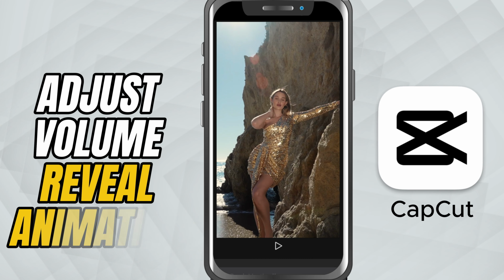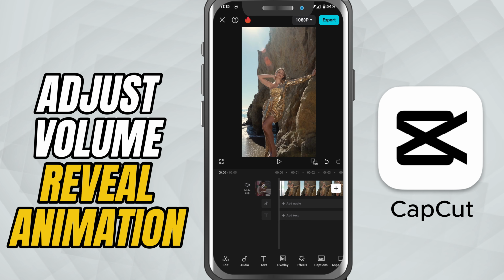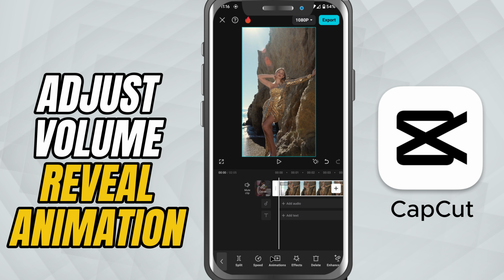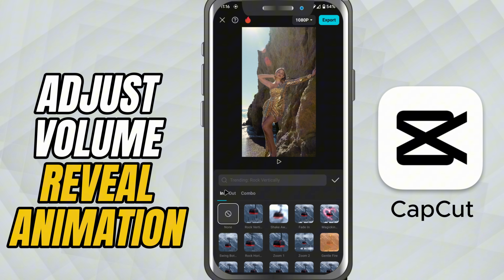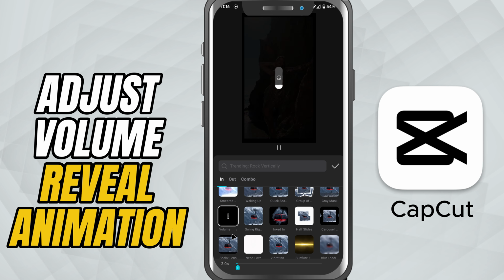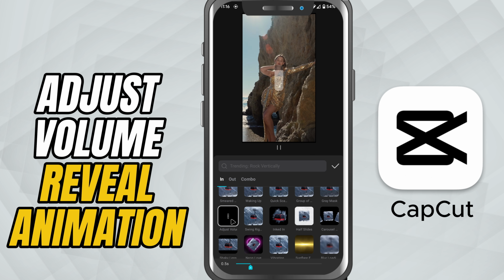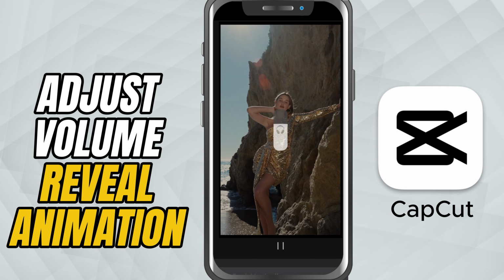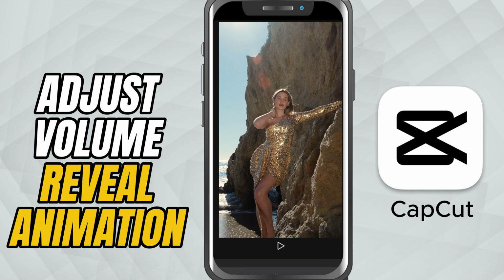How to Create an Adjust Volume Reveal Animation in CapCut Mobile - Lesson 389 CapCut Tutorial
In this CapCut Mobile tutorial, you’ll learn how to create an adjust volume–style reveal animation where volume indicators or visual cues appear before revealing your video. This effect works perfectly for music edits, audio-focused content, podcasts, reels, and intros where sound plays an important role.

You’ll see where to find this animation in CapCut Mobile and how adjusting the duration changes how long the volume cue stays on screen.